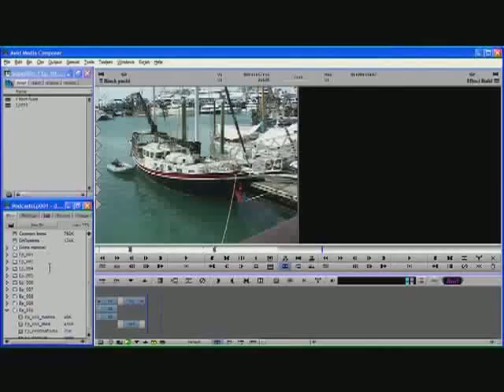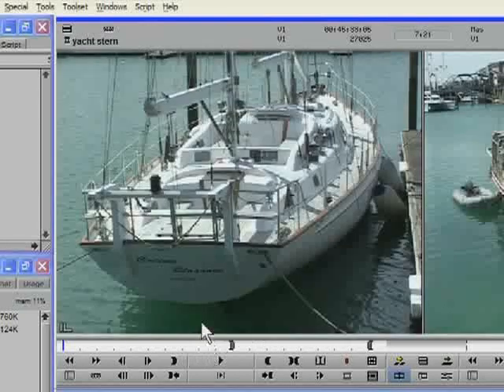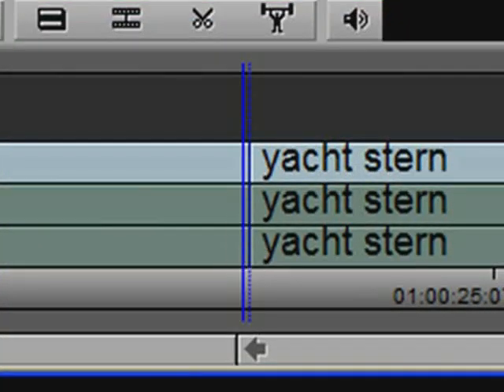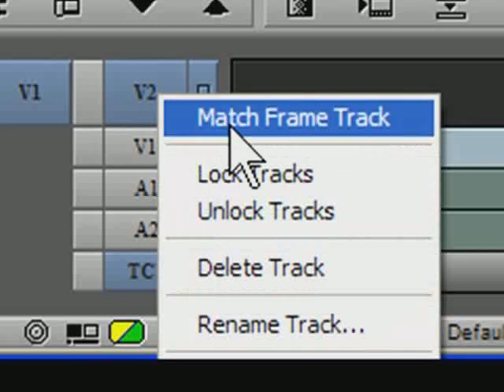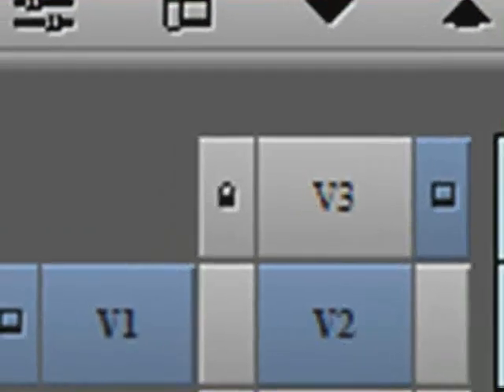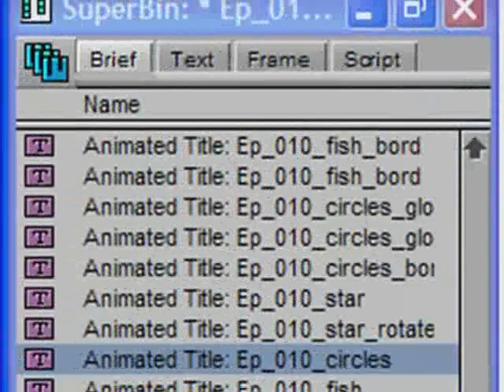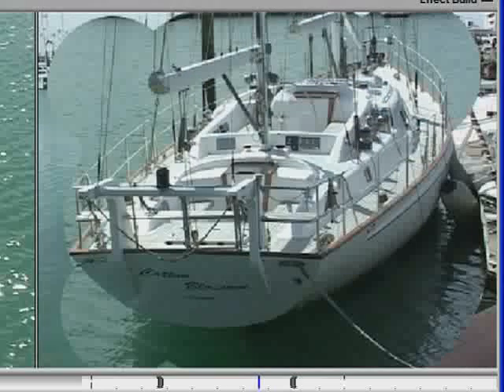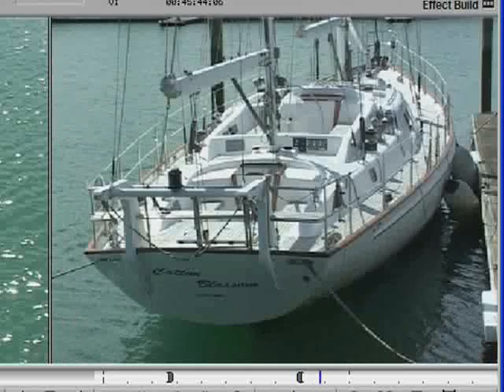Episode Ten: Creating Custom Wipes with Marquee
In this episode, Avid Certified Senior Instructor Dave Forsyth shows how you can use Avid Marquee to create customised wipes